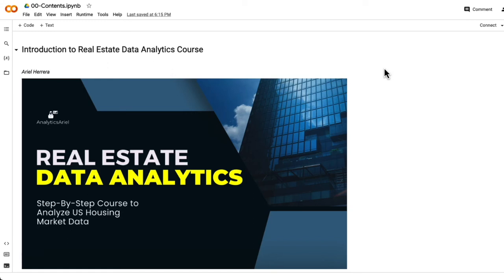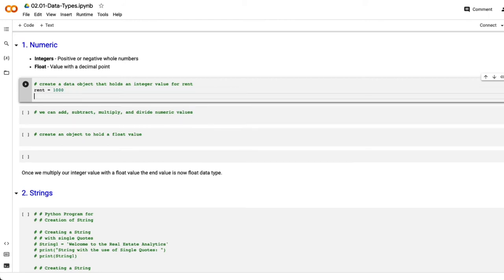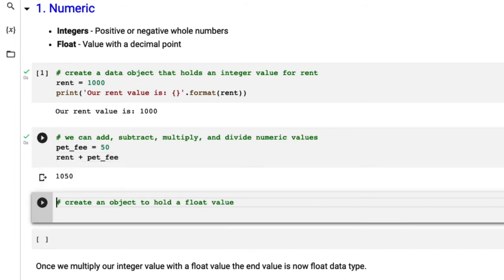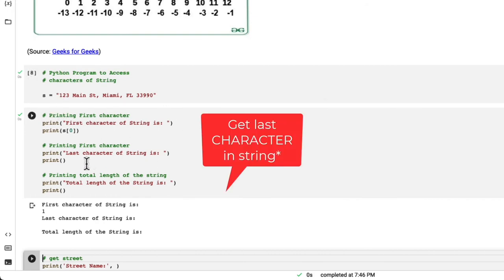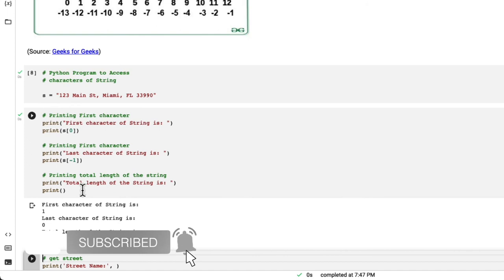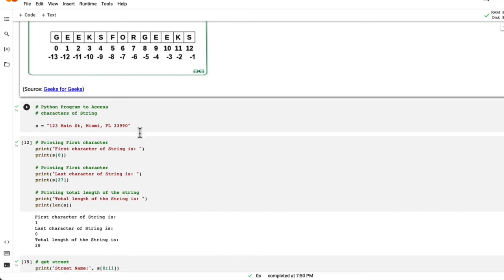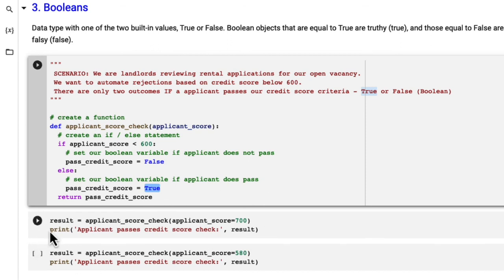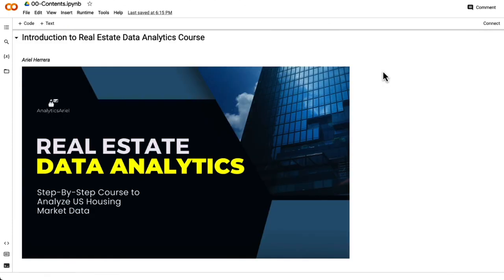Python Data Types | Real Estate Analytics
In this video, we will cover a Python data types, you will learn how to work with numbers, strings, and Boolean values. We will use real estate examples for each.

⏱ Timestamps for your convenience:
0:00 Intro
0:50 Numeric Data Type
5:55 String Data Type
13:19 Lists
14:58 Boolean Data Type